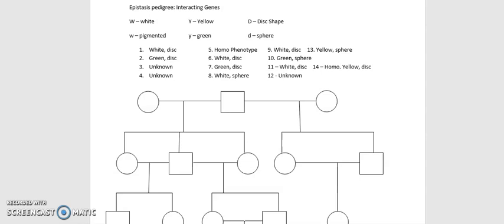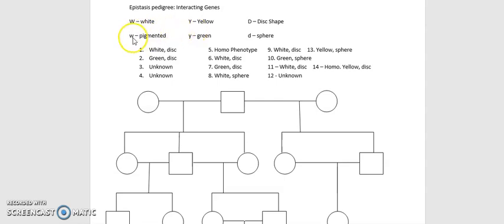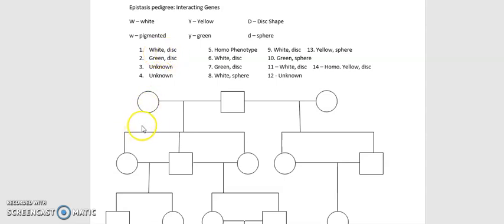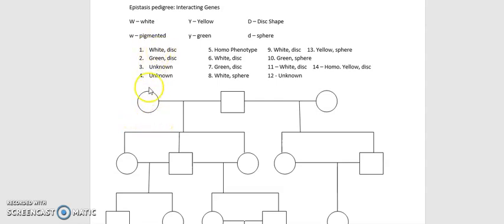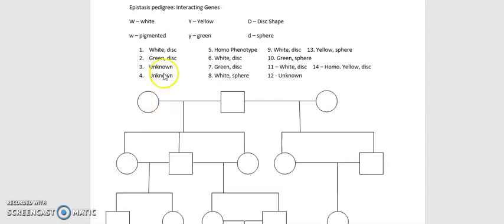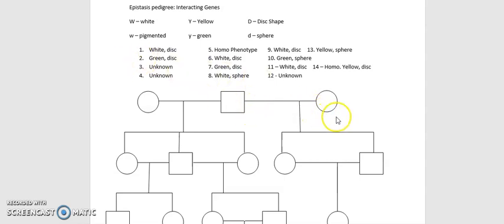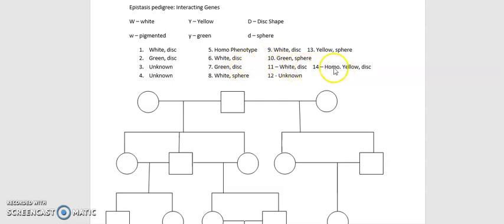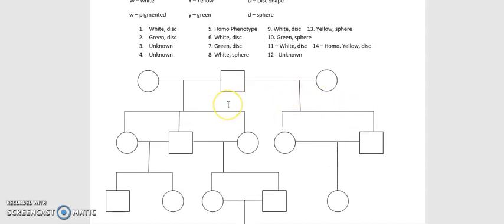5.1 epistasis pea plant instructions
explains how to start the assignment